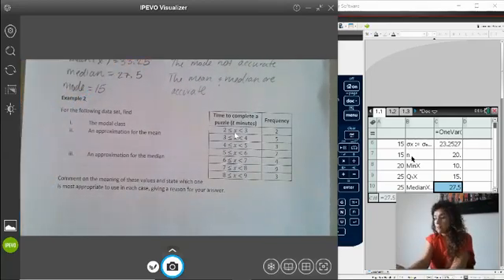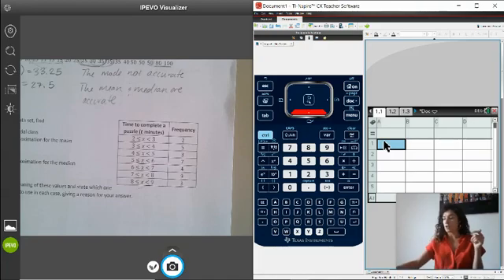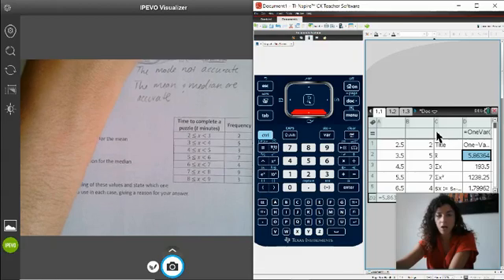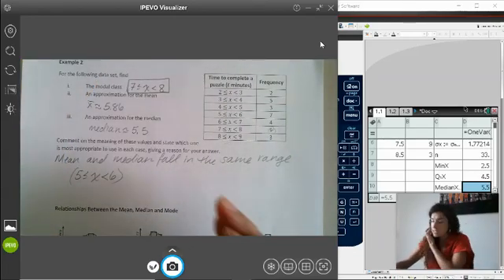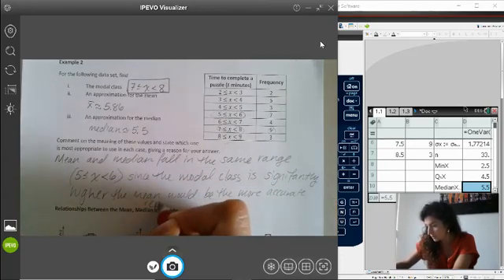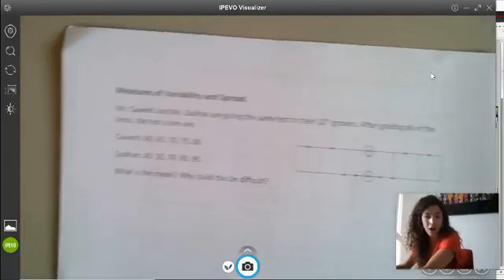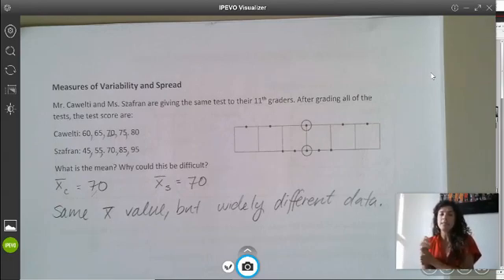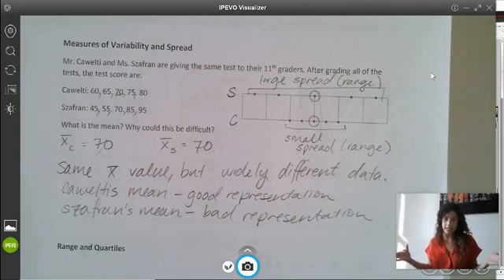7.3 Notes A2